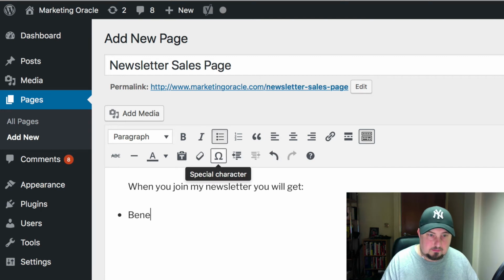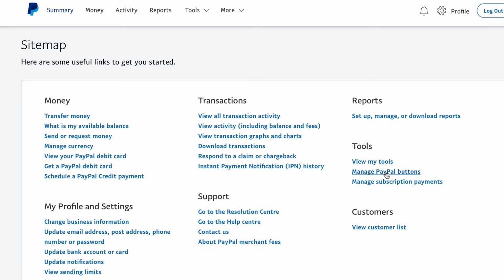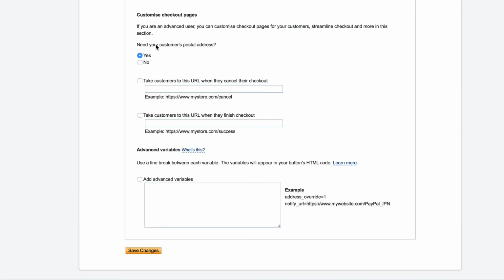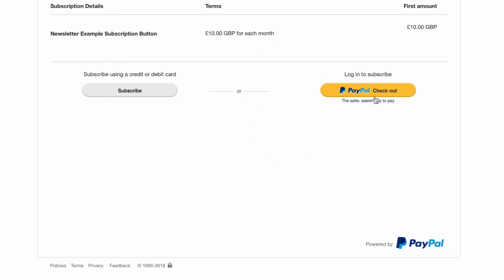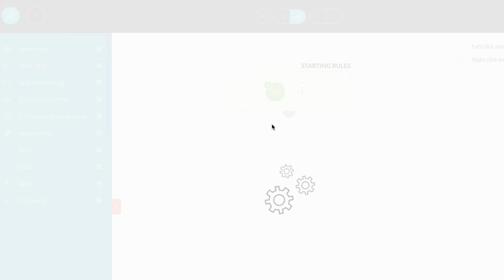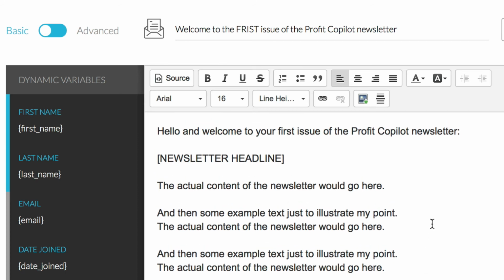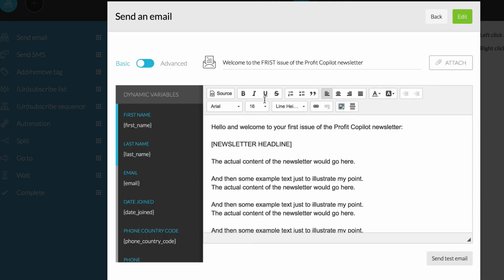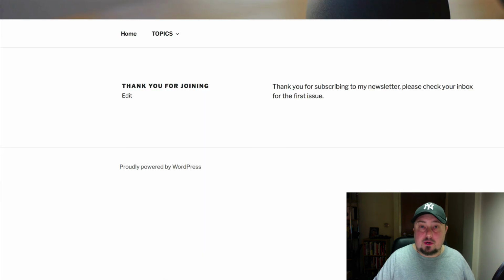Simple Passive Income System Step By Step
Here's a quick and easy passive income system made within minutes, and for free.

No need for expensive software or  plugins. You can build an automated business using the tools you've already got.